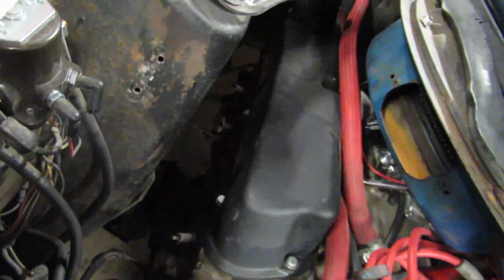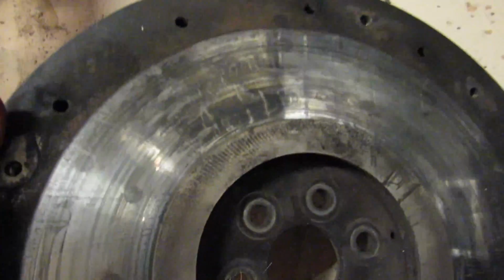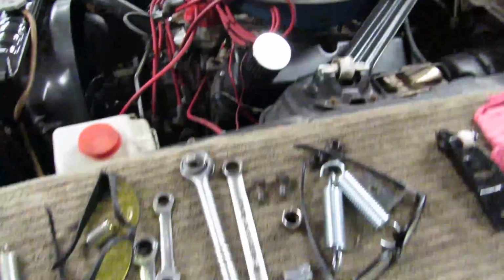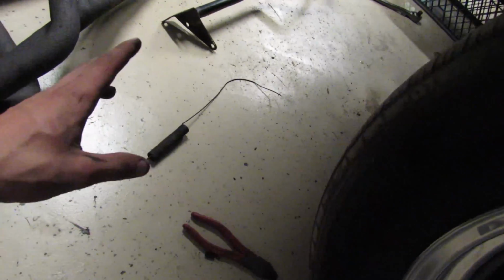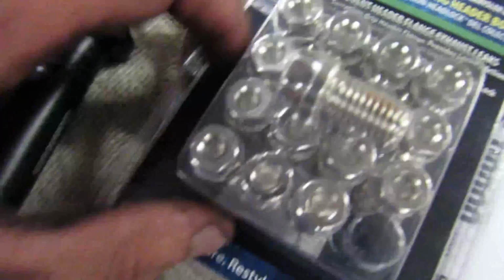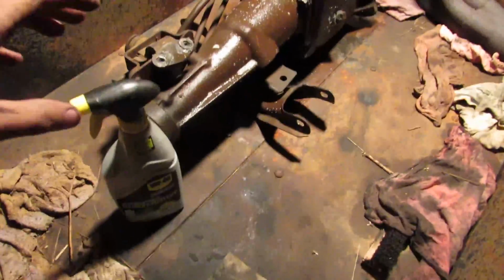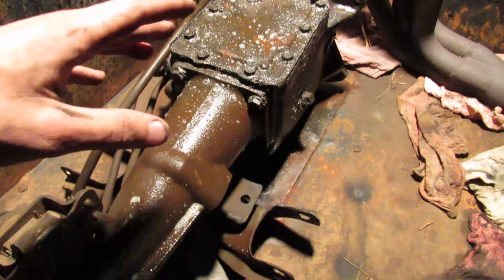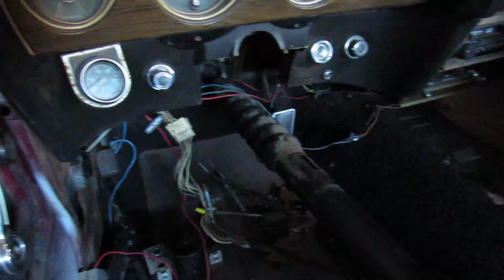I Thought I Blew It Up!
First Part of the video is filmed with my old camera . . . Obviously...

Music Credits to:Slipknot- Snuff
Vons